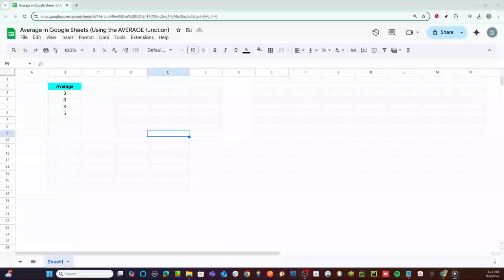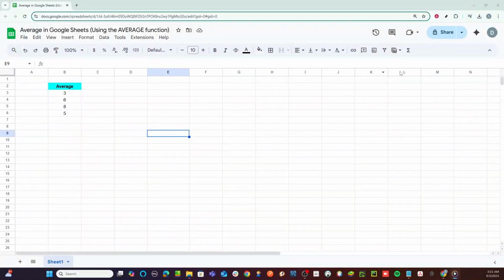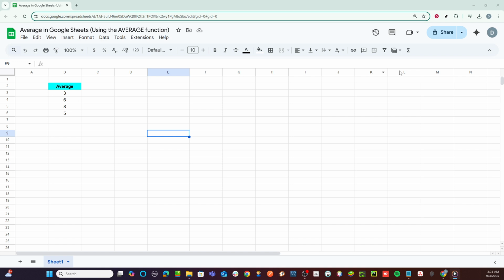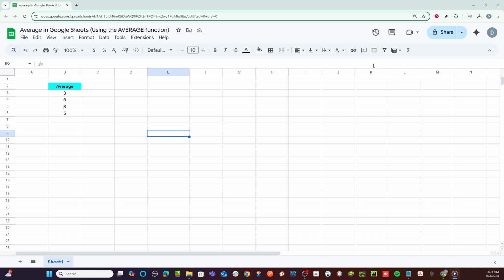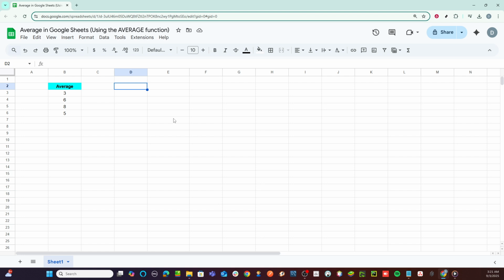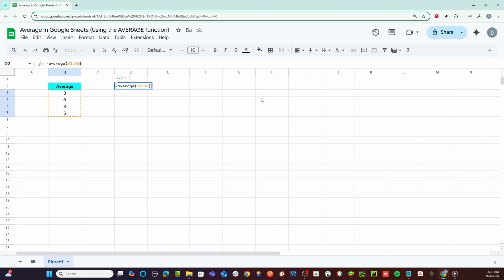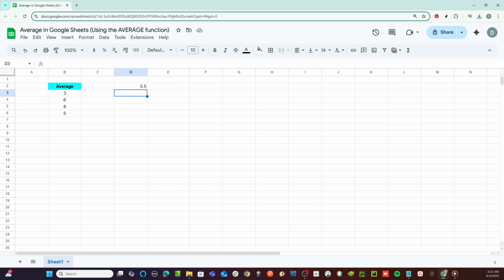How to Average in Google Sheets Using the AVERAGE Function [2025 Guide]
In today's video we cover: google sheets, average function, how to average, sheets tutorial, spreadsheet tips, data analysis, calculate average, google sheets tips, excel comparison, functions in sheets, average formula, learn google sheets, online spreadsheets, data management, google sheets guide, spreadsheet functions, beginner sheets, productivity tools, digital spreadsheets